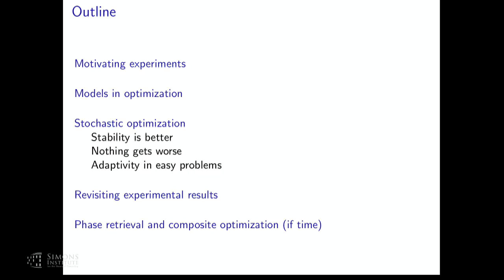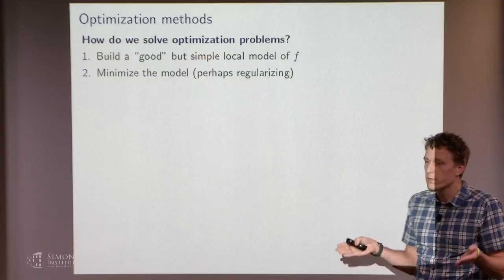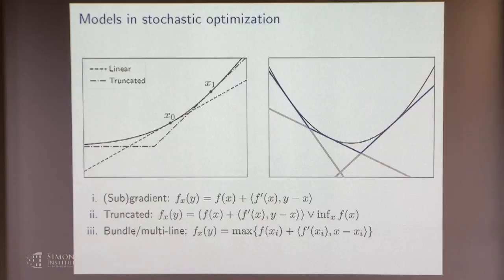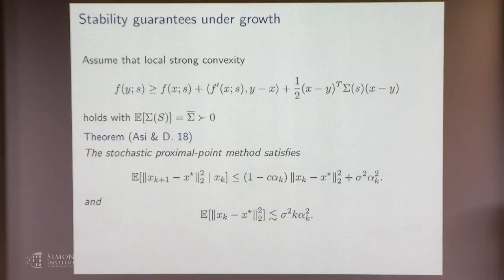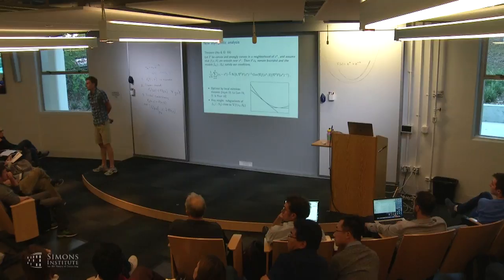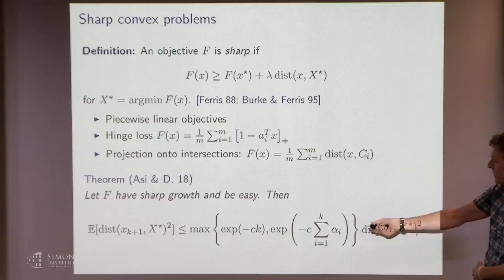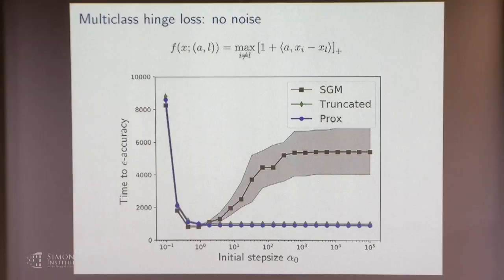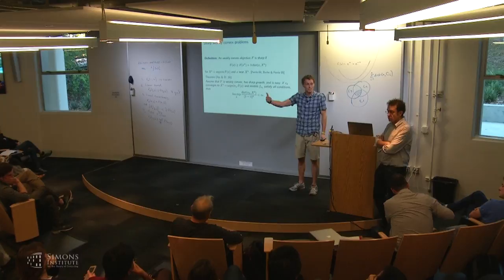The Importance of Better Models in Stochastic Optimization...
John Duchi (Stanford University)